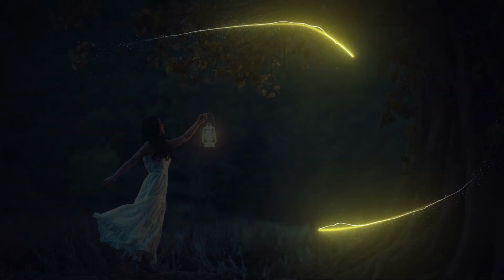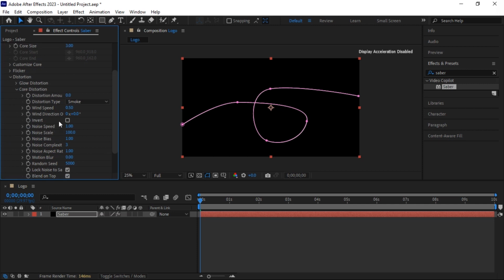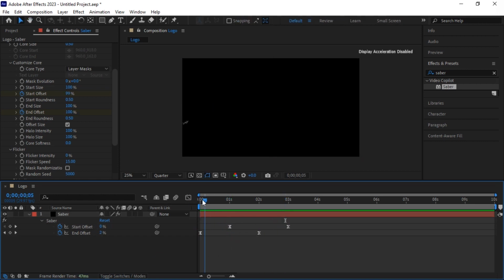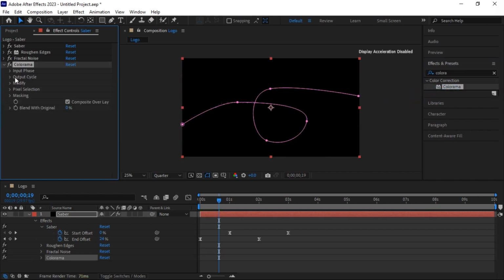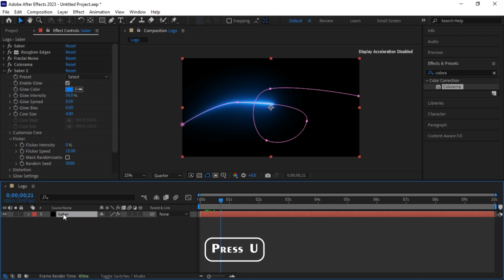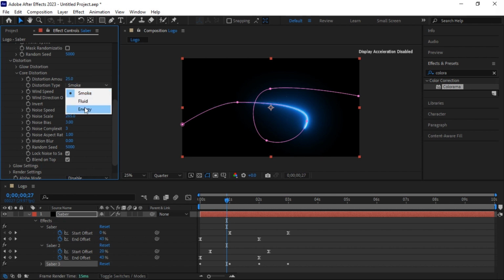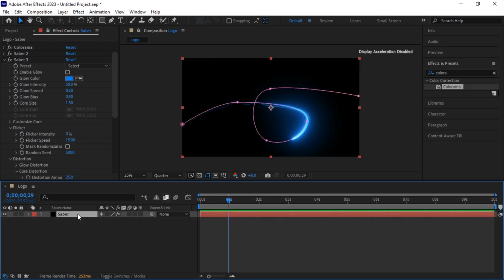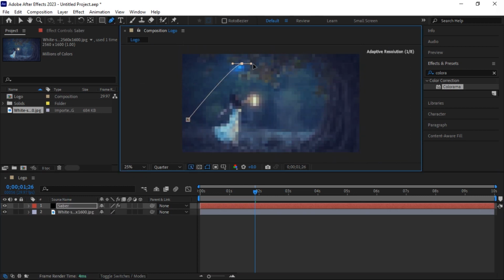Saber Plugin Tutorial In After Effect | Particles Line Tutorial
In this video I'll Show you how to make particle style line animation using AE free plugin Saber.
Using Saber, you can easily create line motion like this.
In addition, the work file can be preset, so it can be used in various ways.
I hope it will help you with your work ||

Plugin info (Free) :NEW Plug-In: SABER Now Available 100% Free!